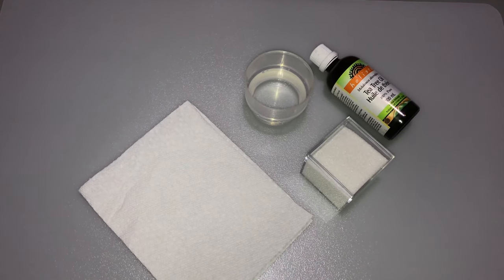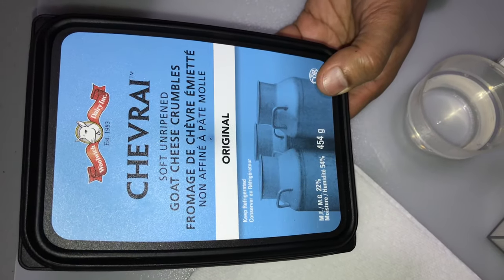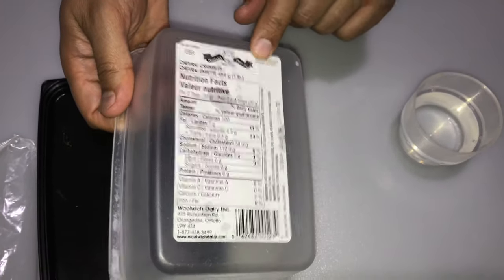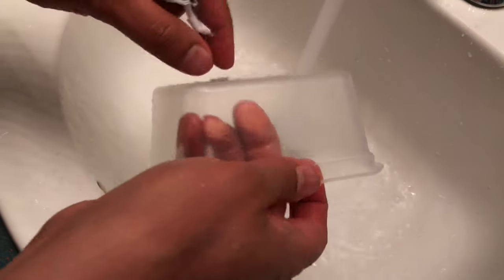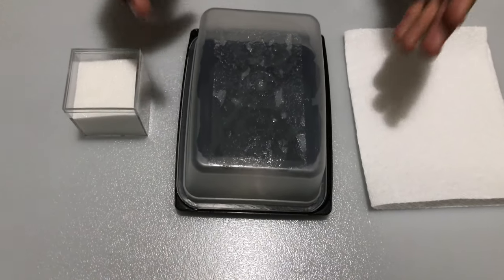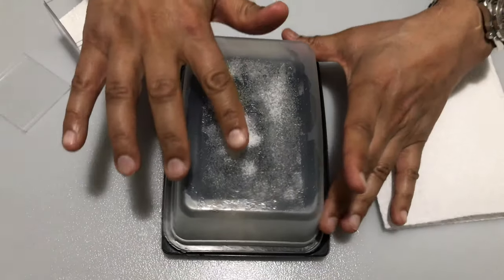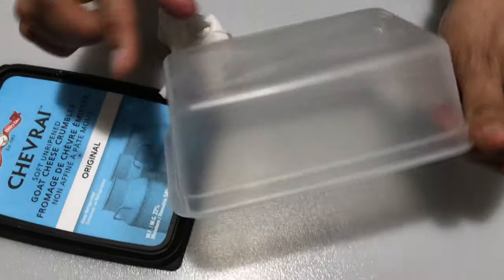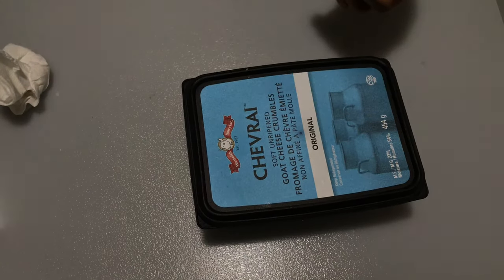𝗤𝗨𝗜𝗖𝗞 𝗧𝗜𝗣: 𝗙𝗿𝗲𝗲 𝗧𝘂𝗽𝗽𝗲𝗿𝘄𝗮𝗿𝗲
𝗛𝗼𝘄 𝘁𝗼 𝗿𝗲𝗺𝗼𝘃𝗲 𝗹𝗮𝗯𝗲𝗹𝘀 𝗳𝗿𝗼𝗺 𝗰𝗼𝗻𝘁𝗮𝗶𝗻𝗲𝗿𝘀 𝘀𝗼 𝘆𝗼𝘂 𝗰𝗮𝗻 𝗿𝗲𝘂𝘀𝗲 𝘁𝗵𝗲𝗺.  Save Money and Reduce your plastic consumption by reusing the packaging that would throw away!

Tools/Materials Needed:
1.  Glass or Plastic container with paper label
2.  Salt or Sugar
3.  Tea Tree Oil or Coconut Oil or any vegetable oil
4.  Hot Water
5.  Paper Towels

𝗵𝘁𝘁𝗽𝘀://𝘄𝘄𝘄.𝘆𝗼𝘂𝘁𝘂𝗯𝗲.𝗰𝗼𝗺/𝗰/𝗛𝗔𝗡𝗗𝗬𝗗𝗔𝗡𝗗𝗬𝗛𝗨𝗦𝗕𝗔𝗡𝗗

Please seek professional assistance or a professional repair manual for your specific vehicle if you are not experienced or uncertain about how to proceed. I am NOT responsible for any problems that you might incur by watching or following this video and you follow at your own risk**